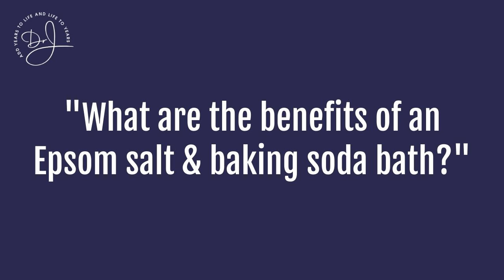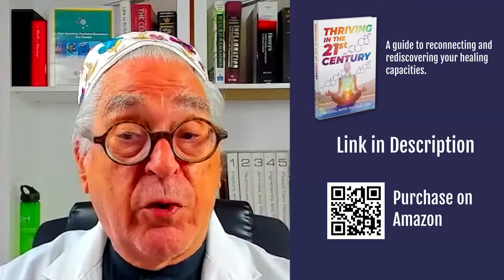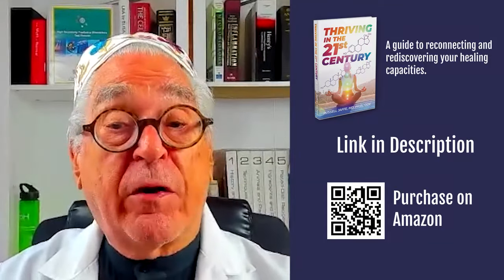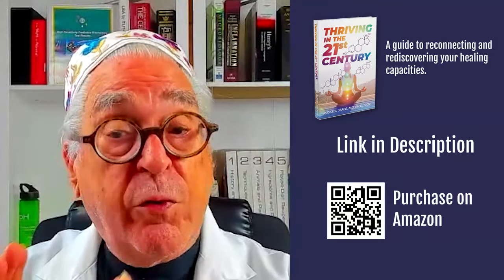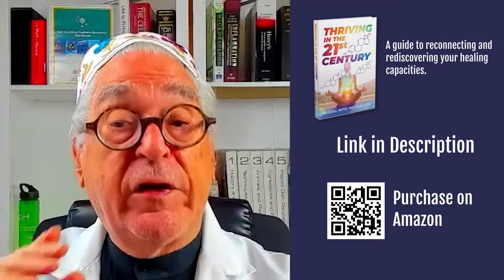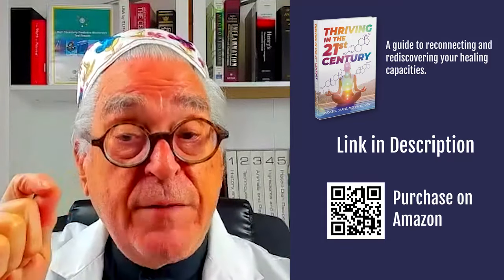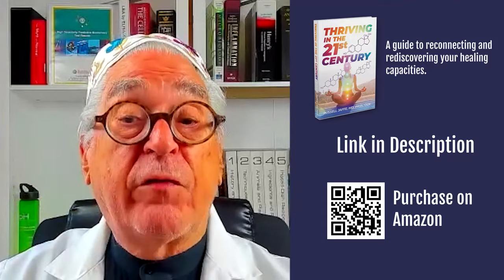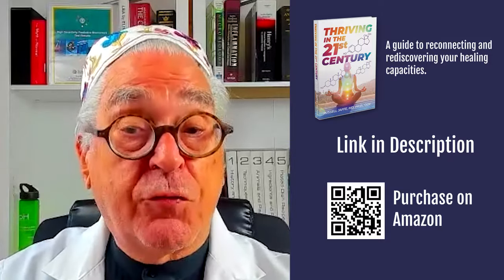Benefits of taking an Epsom salt and baking soda bath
Dr. Russell Jaffe discusses how to take an Epsom salt and baking soda bath, the benefits achieved, and how to get the same benefits if you don't have a bathtub. Watch Now!

Here are Dr. Jaffe’s books to give you all the tools for body, mind, soul, and spirit to enable you to thrive in the 21st Century:

“Thriving in the 21st Century”
“Natural Bone Health: A Practitioner's Guide to Healthy Bone, Joints, and Muscles”
“Joy in Living: The Alkaline Way”